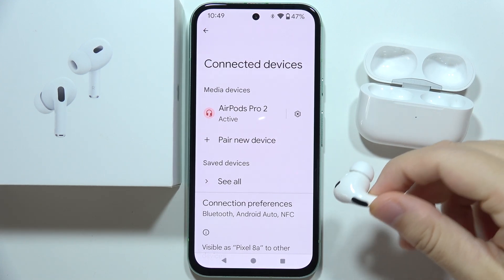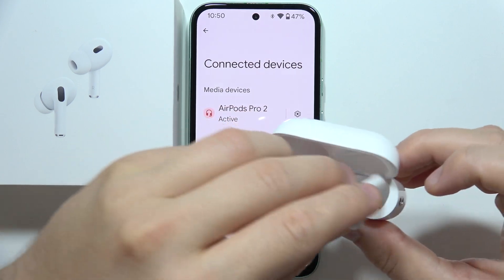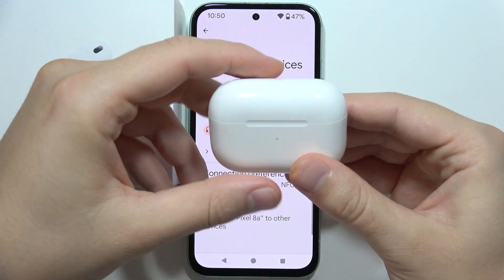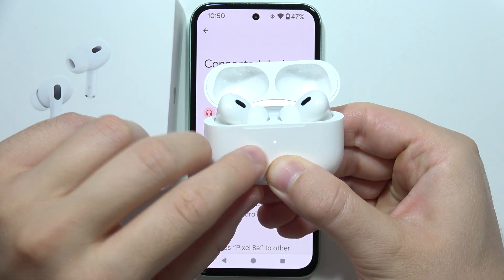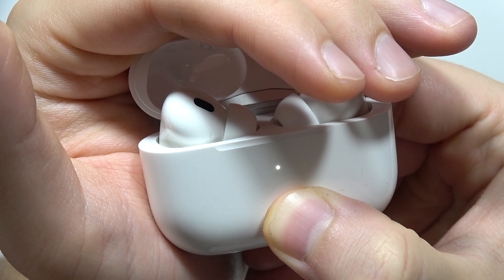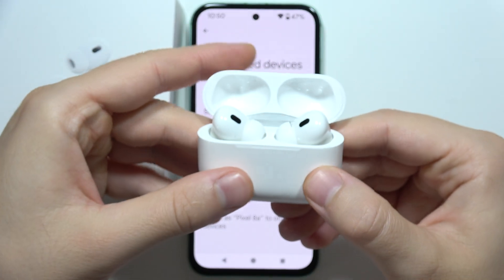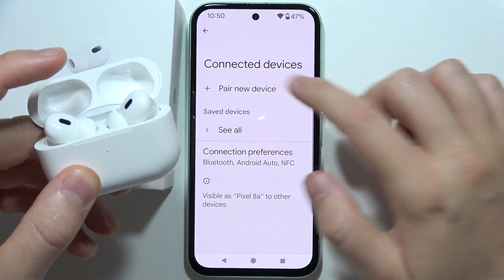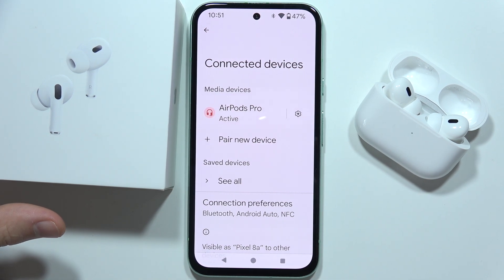AirPods Pro 2: Fix One AirPod Not Working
In this video, I'll help you troubleshoot the issue of one AirPod Pro 2 not working. You'll learn simple steps to identify the problem and apply effective fixes to restore functionality. This easy, step-by-step tutorial will guide you through various solutions to ensure both earbuds are working properly. Follow along to find out how to fix one AirPod Pro 2 that's not functioning!

I'll do my best to reply promptly and assist you.